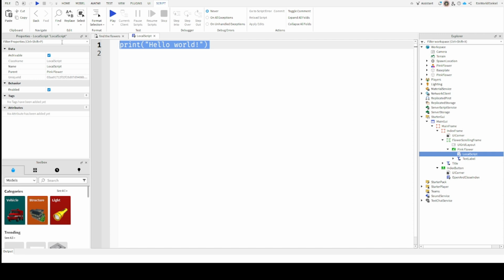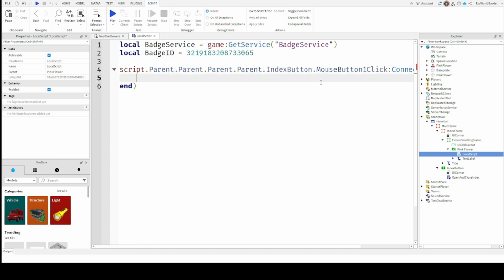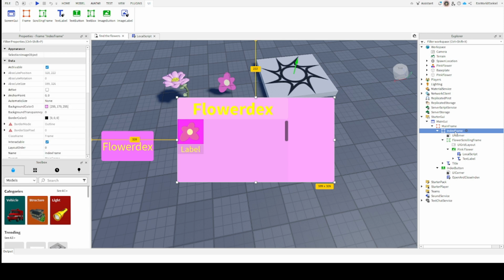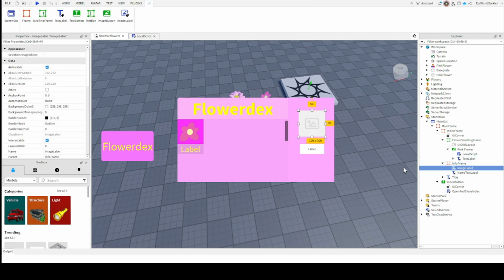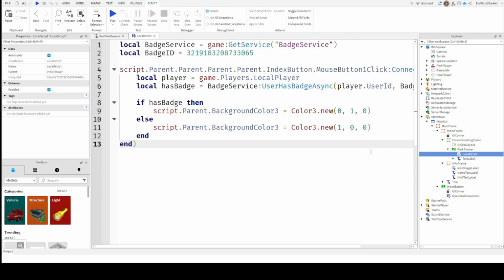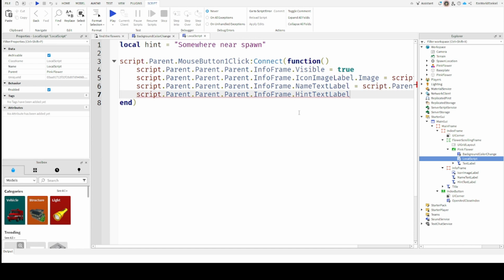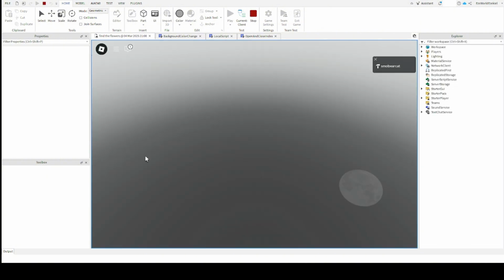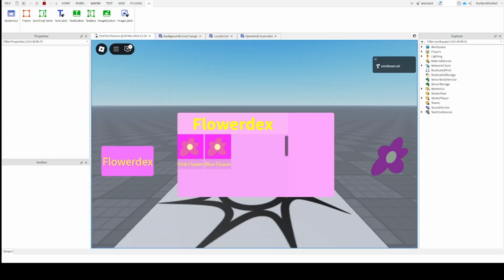Finishing Up The Index | How to Make a Find The Game in Roblox Studio Part 3